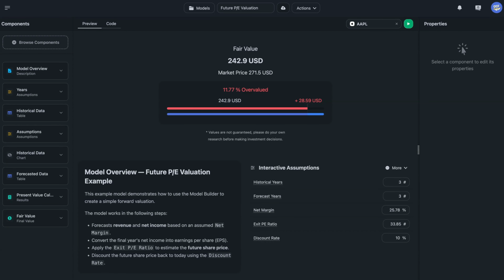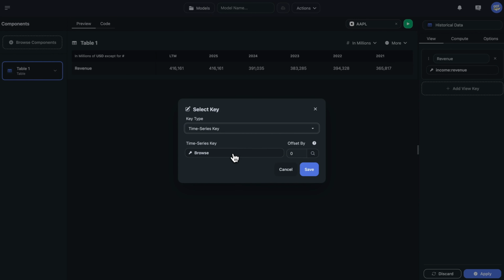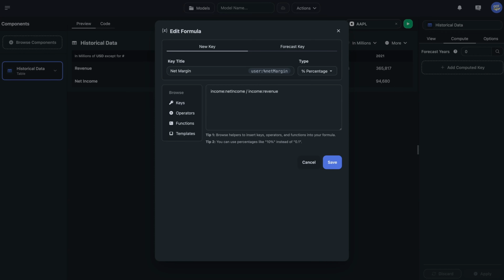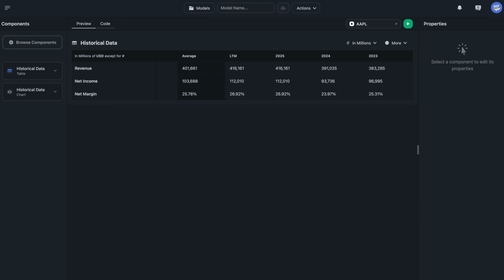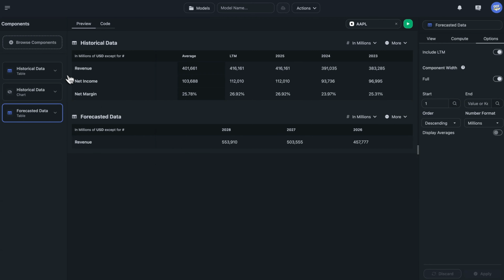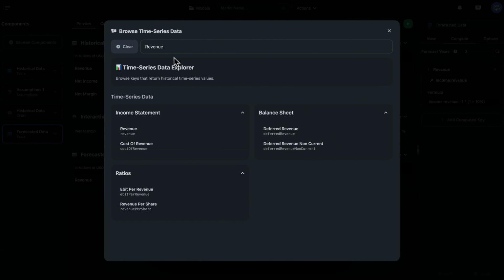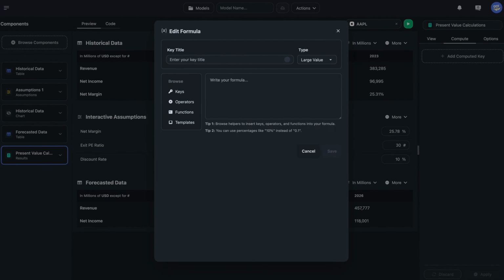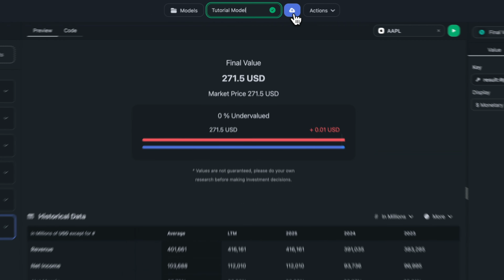Introducing the Model Builder! Full Walkthrough & Demo (Discounting Cash Flows)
Build complete valuation models without writing any code!
In this walkthrough, we introduce the new Model Builder on DiscountingCashFlows.com and show how to create tables, charts, assumptions, forecasts, and valuation outputs using an intuitive drag-and-drop interface.

You'll learn how to:
1. Add tables and charts
2. Create computed keys
3. Add assumptions
4. Forecast future values
5. Set a fair value

Perfect for every investor who wants a fast, visual way to build valuation models.